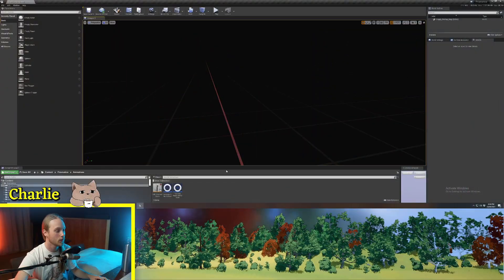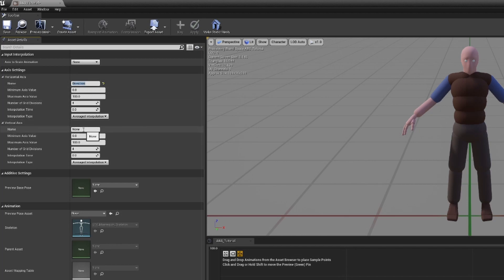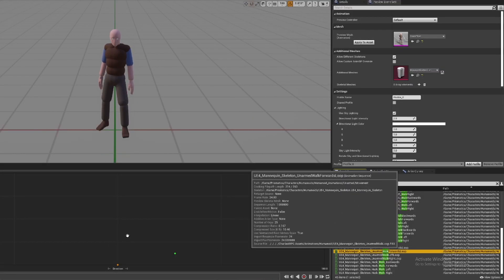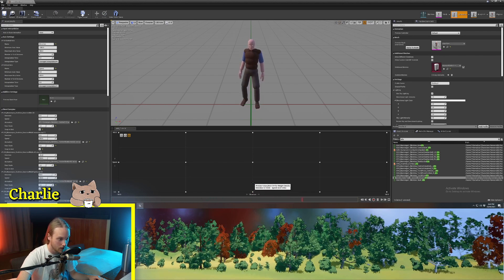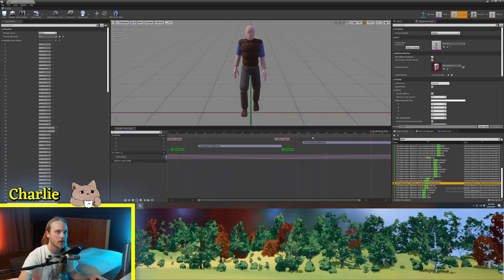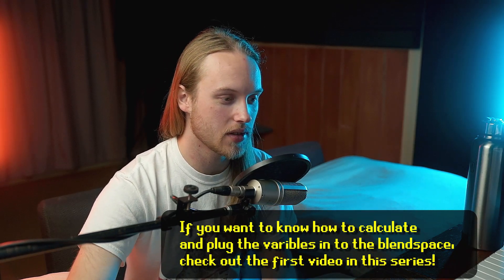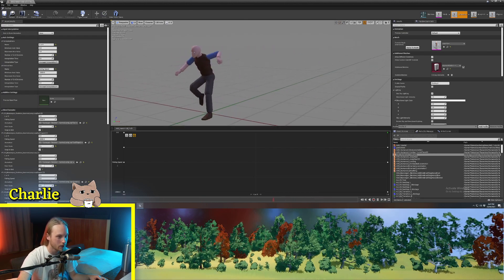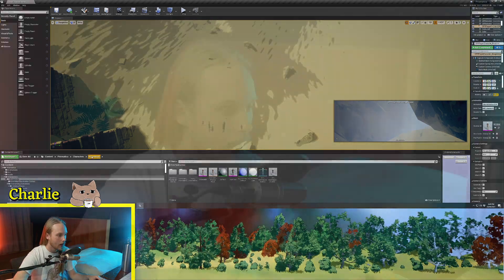Introducing: the Blendspace | Adv. Anim Application [UE4]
Welcome to my new series, Advanced Animation Application [for UE4]. Today we're having a quick look at Blendspaces. Blendspaces are one of the backbones of any animation system and can be used for not only walking and running animations, but ANY continuous animation AND additive animations!

This is just an overview of what blendspaces are and how they are used and will help build the foundation for the more advanced videos.

Here are the animations that I used in this video:
(I created these animations a long time ago so you can have/use them for free!)